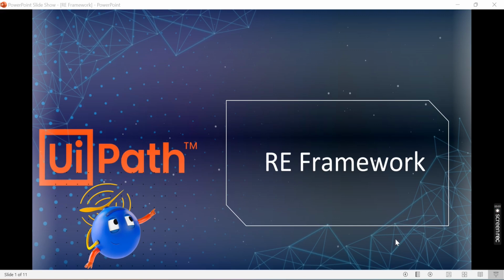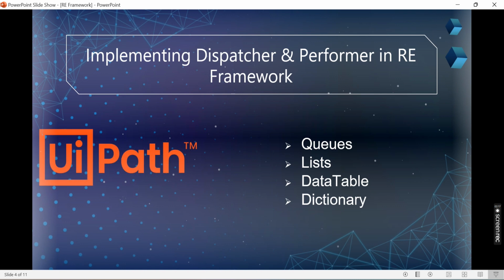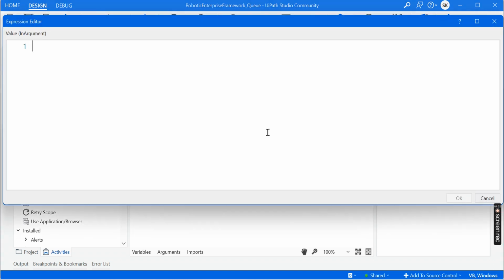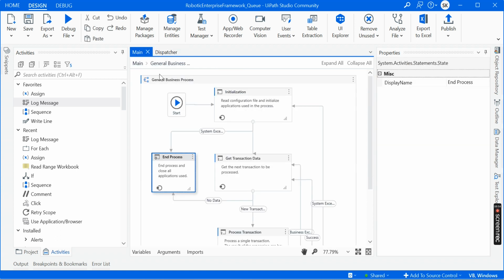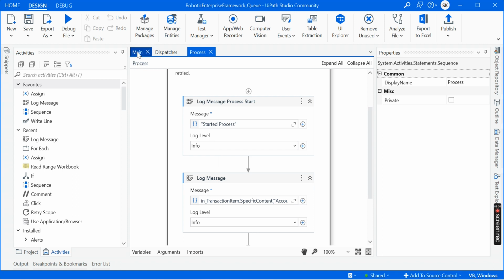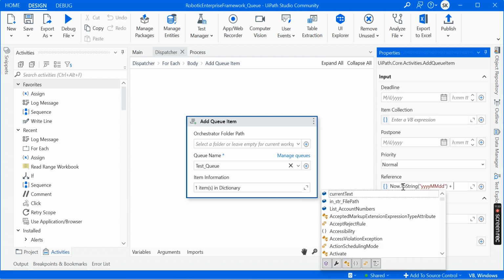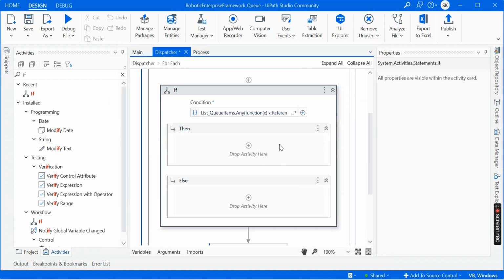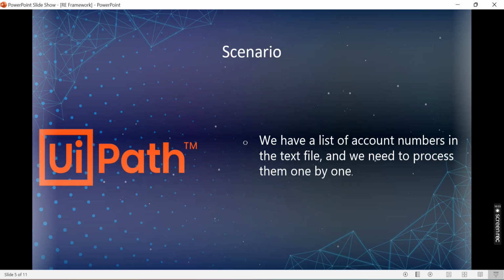UiPath REFramework Tutorial: Dispatcher & Performer Using Orchestrator Queues | RPA Automation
Learn how to implement both Dispatcher and Performer in the UiPath REFramework using UiPath Orchestrator Queues!

In this tutorial, you will discover:

How to set up the Dispatcher to add transactions into Orchestrator Queues
How the Performer processes queue items efficiently
How to leverage REFramework best practices for exception handling and reliable automation
How to monitor and manage automation using UiPath Orchestrator Queues

This video is ideal for UiPath beginners, RPA developers, and anyone looking to build scalable automation solutions with the REFramework.

Whether you’re working on real-world RPA projects or preparing for UiPath certification, this tutorial gives practical insights to use Orchestrator Queues effectively in your workflows.